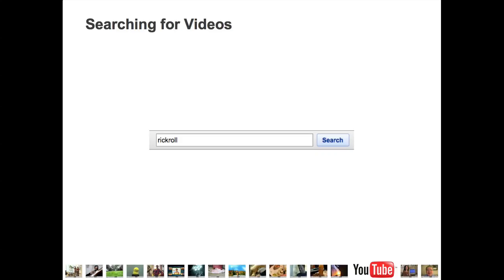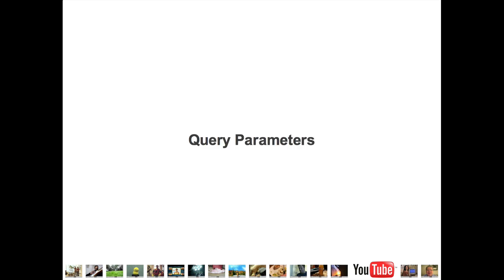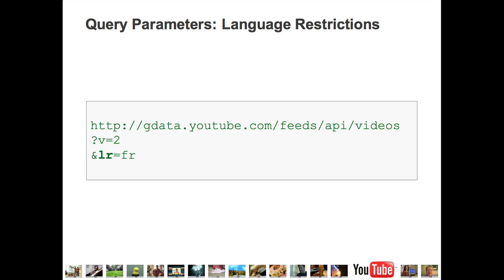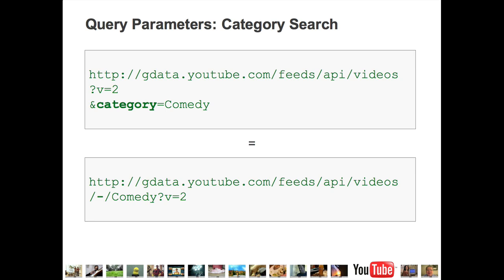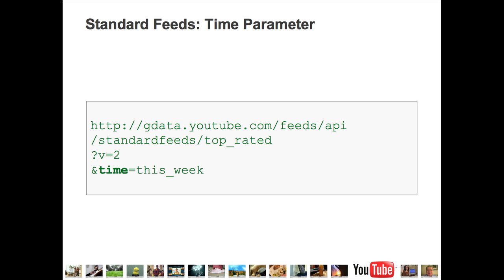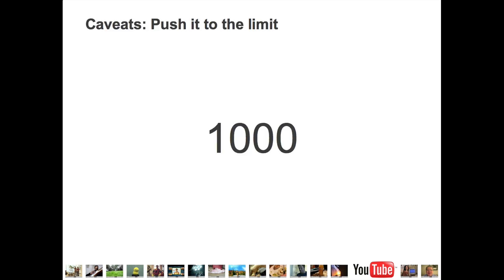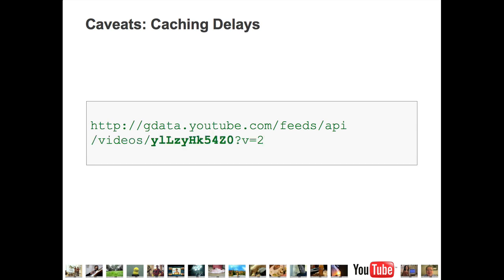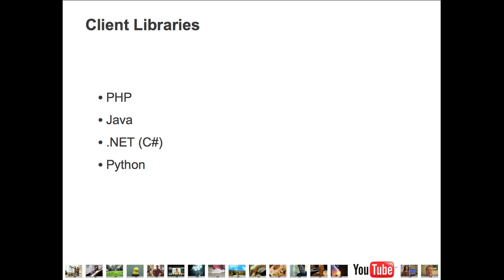YouTube APIs: Search Explained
Jeff Fisher does an overview of the different parameters and filters you can use with YouTube search through the API.